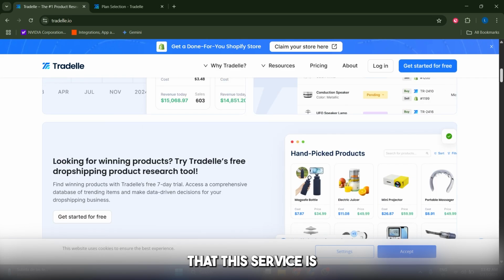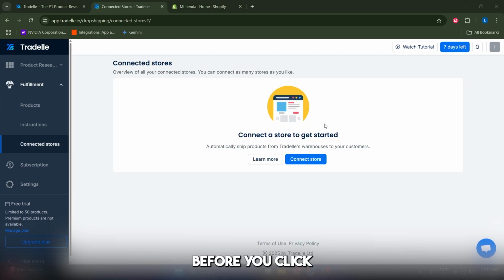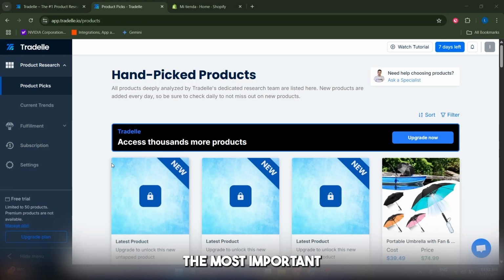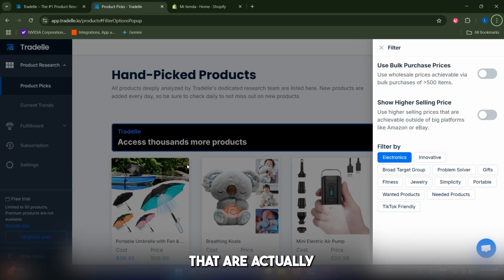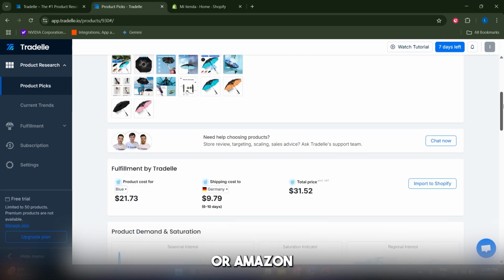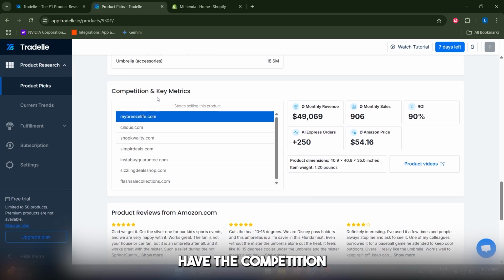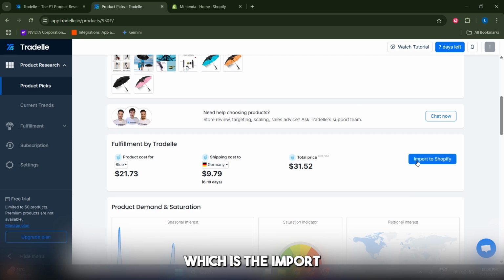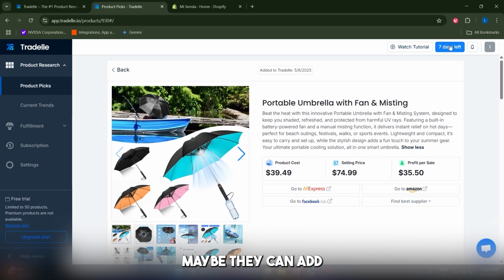How to Use Tradelle and Shopify for Dropshipping (2026)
How to Use Tradelle and Shopify for Dropshipping